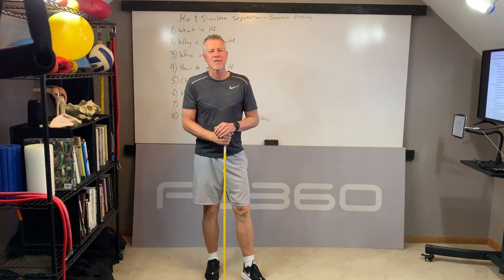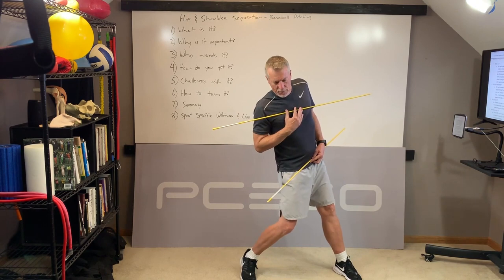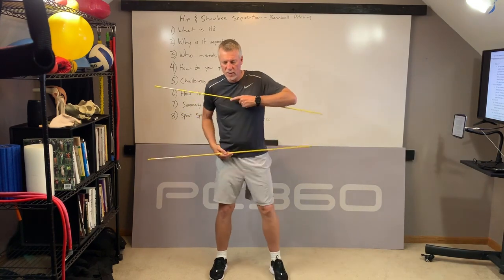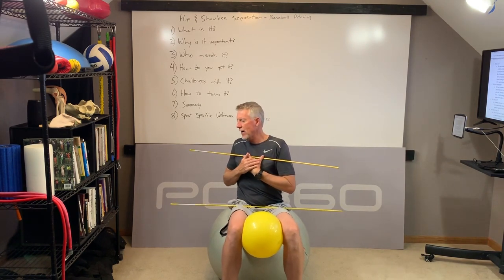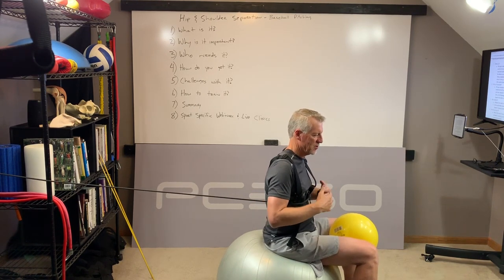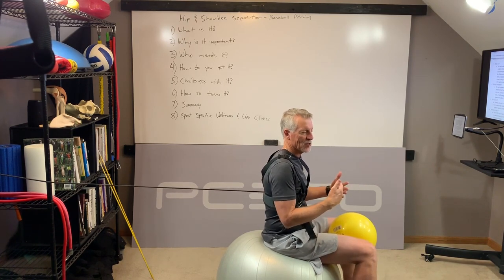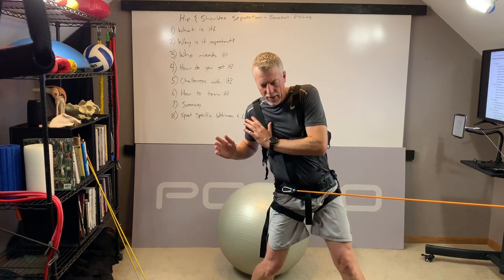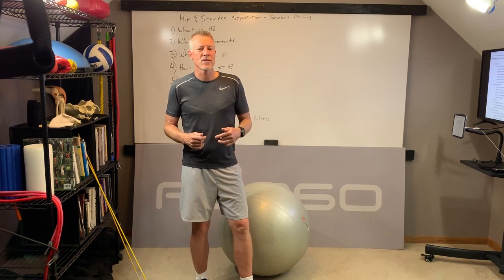Baseball Pitching Drills to Increase Velocity - Hip and Shoulder Separation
Learn what Hip & Shoulder Separation is, how to test it, train it and improve it to increase pitching velocity and protect your arm, elbow & shoulder from pitching related injuries.